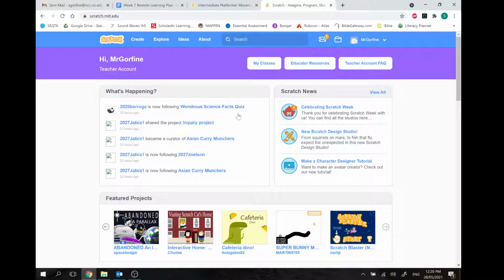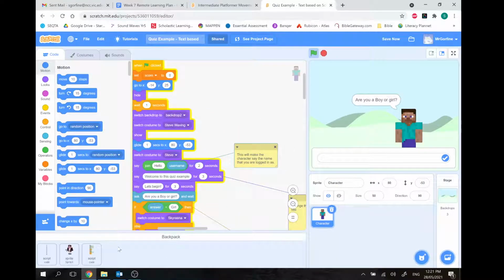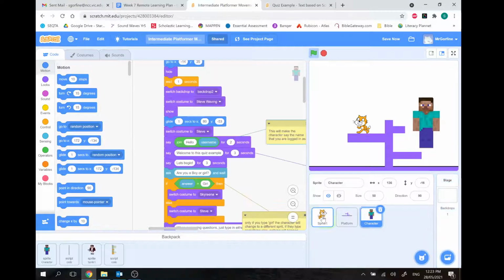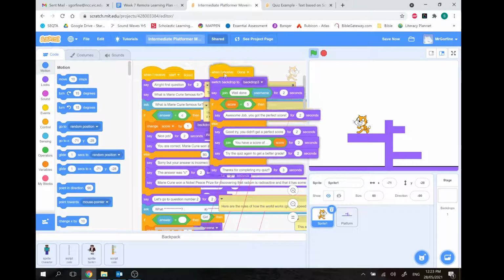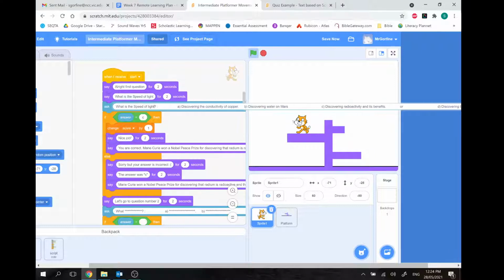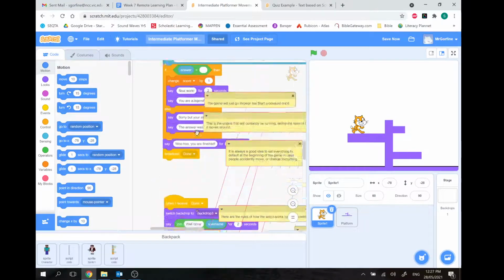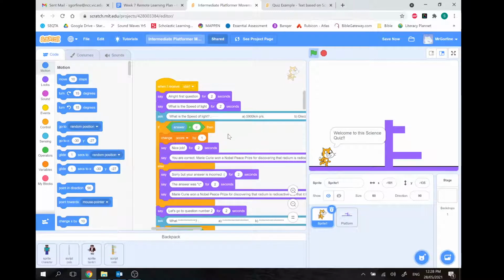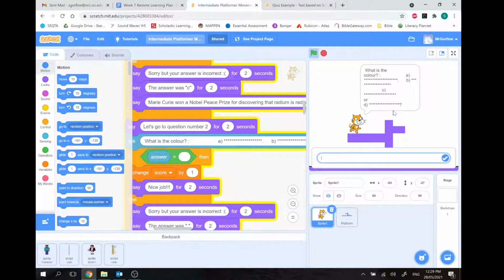How to fix your Scratch Quiz game (NCC)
Here is the project that you can grab the code

A couple of other projects that I created could give you some extra inspiration or help